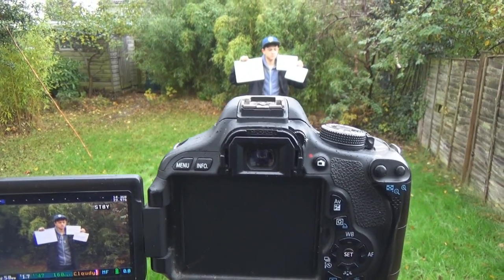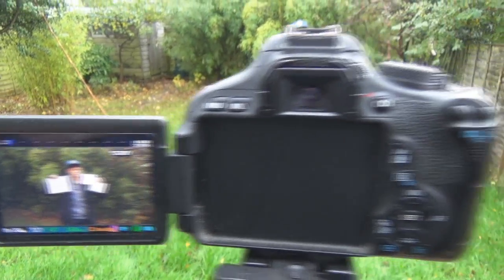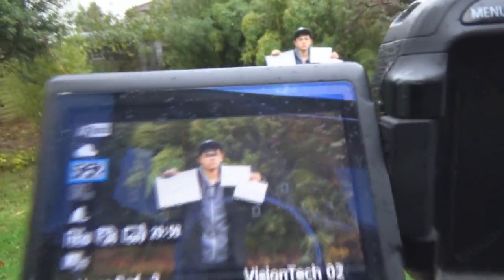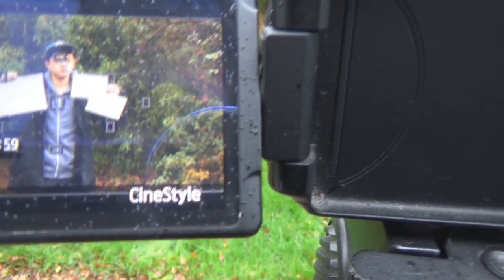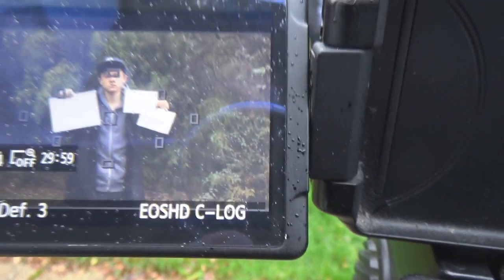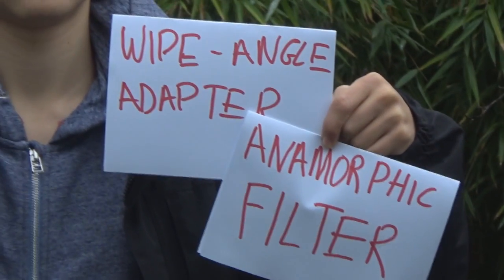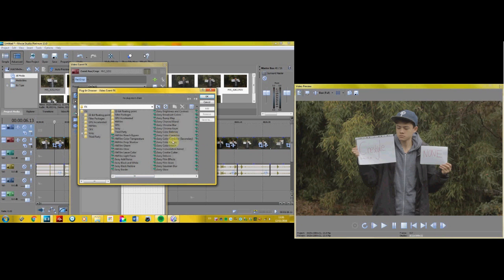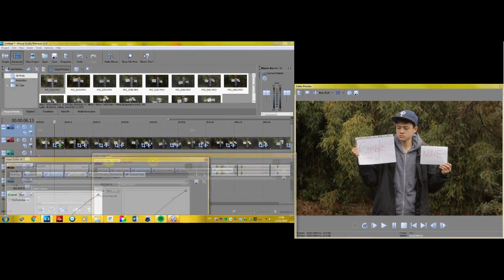Picture Profile and lens tests